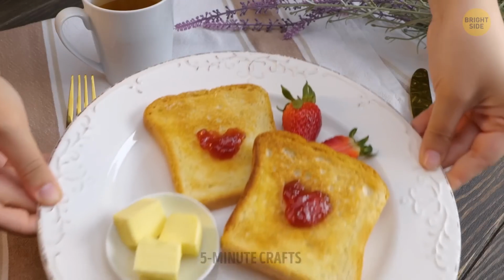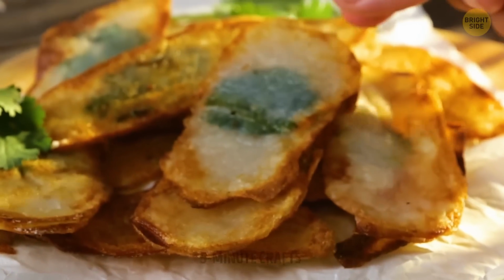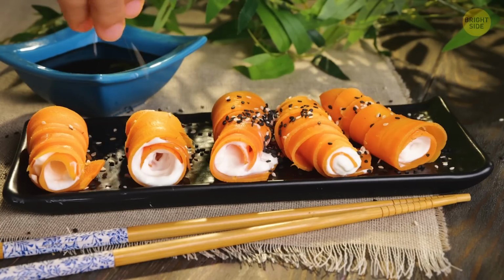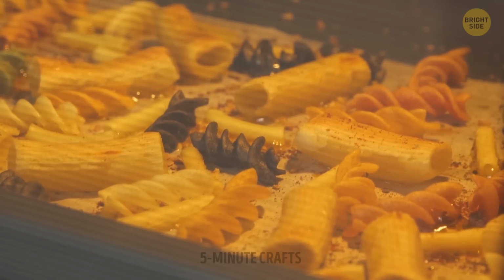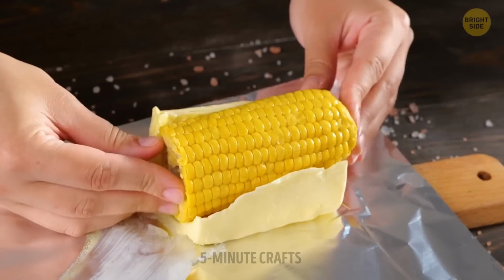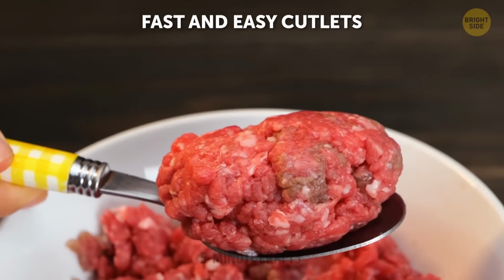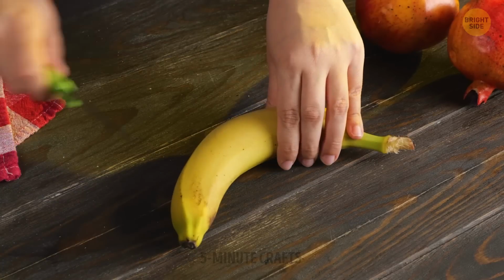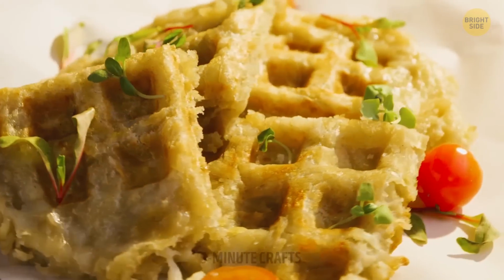Foodie Tips: Quick and Easy Ways to Improve Your Cooking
Want to level up your culinary game without spending hours in the kitchen? We've got your back! Don't be afraid to experiment with herbs and spices. They can transform a plain dish into a flavor explosion. Start with a few basics like garlic, basil, and paprika. Master the art of multitasking. While one thing is simmering, chop your veggies or prep your ingredients for the next step. Efficiency is key! Learn how to properly sear meat. That golden crust adds loads of flavor. Just make sure not to overcrowd the pan – give those ingredients some space to shine.
Lastly, practice makes perfect.